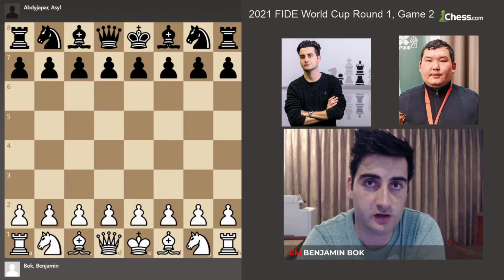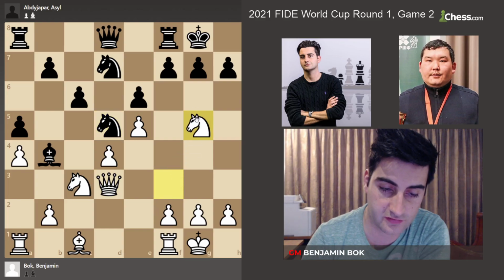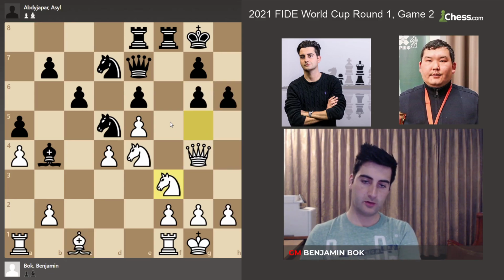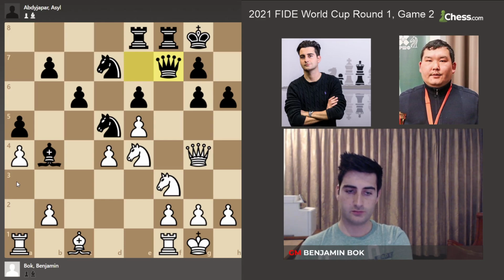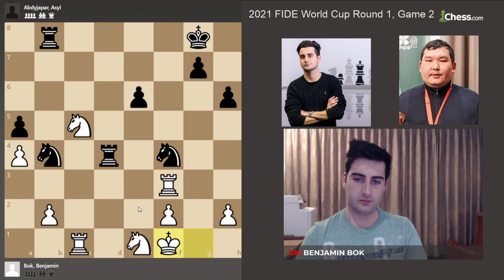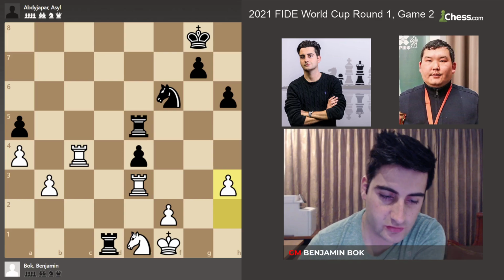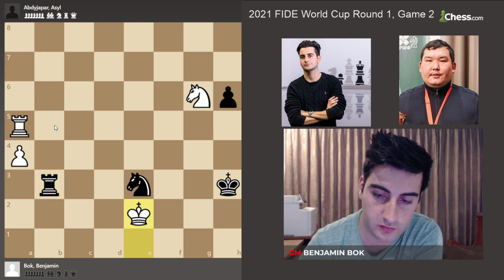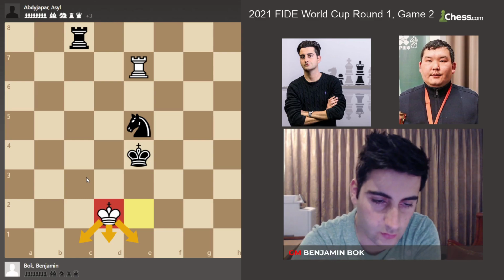Hanging on by a thread | FIDE World Cup 2021 Round 1 - Game 2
In this video, GM Benjamin Bok breaks down his second game of round 1 of the 2021 FIDE World Cup in Sochi, Russia.